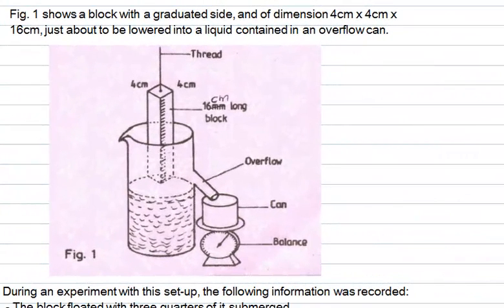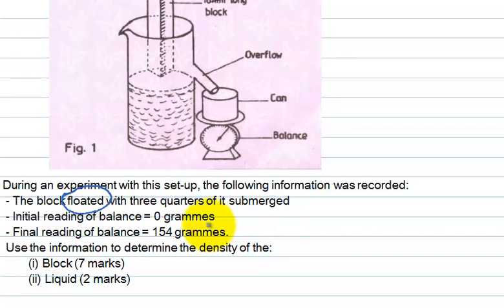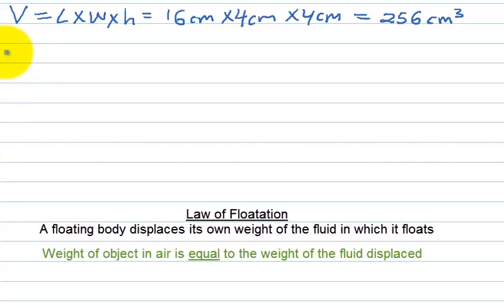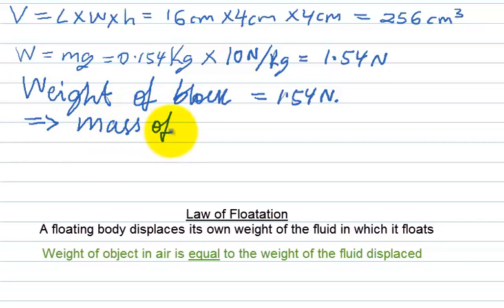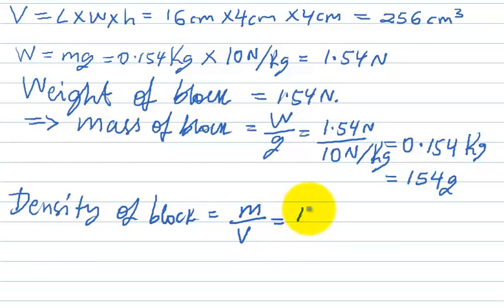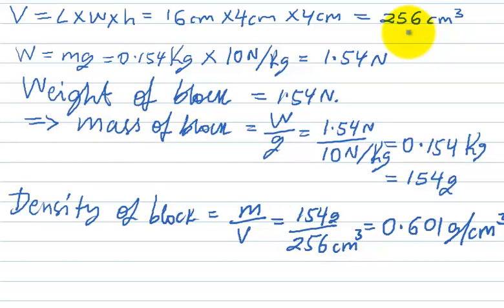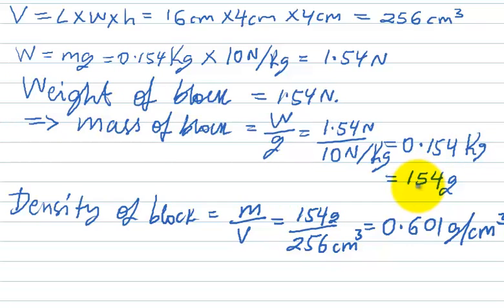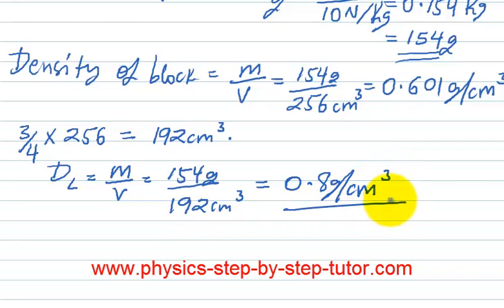kcse 232 1998 1B 2b promo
density of solid using law of floatation